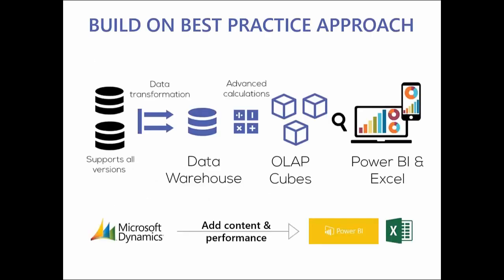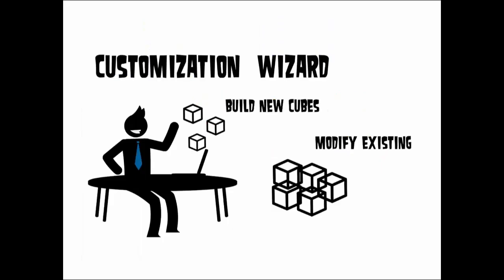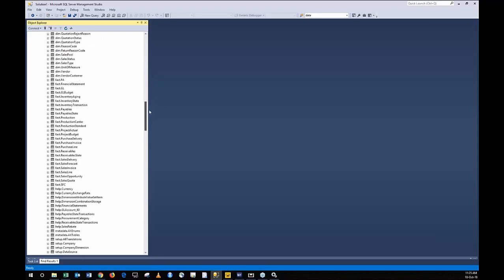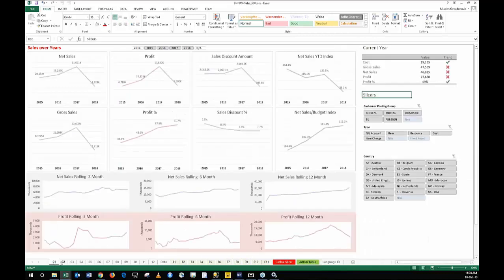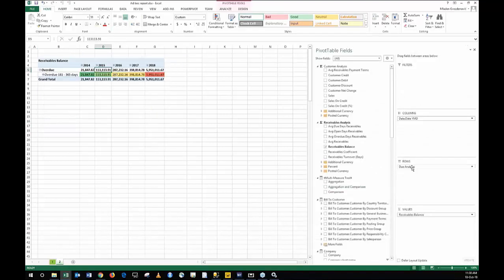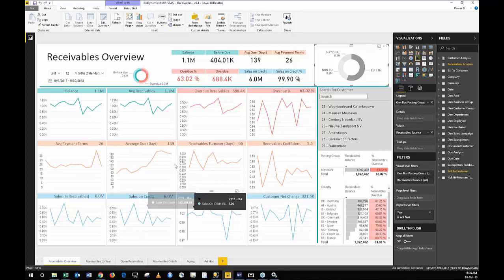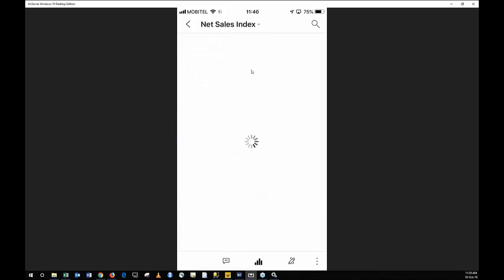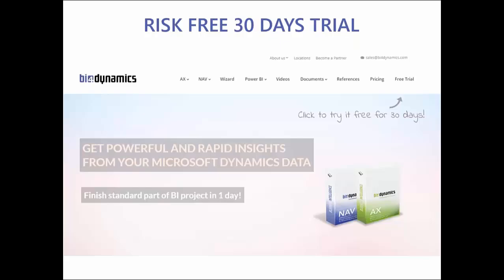A battle between Power BI and Excel on top of BI4Dynamics (Webinar recording)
Short 19 minutes product presentation.
Highlighting the best features of the solution including Excel Charts, Power BI Dashboard and Reporting possibilities.